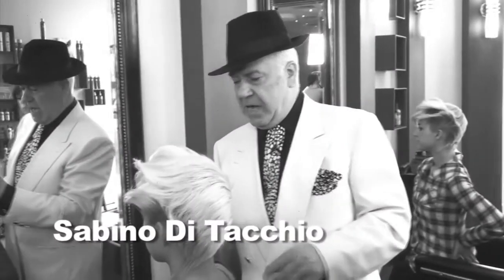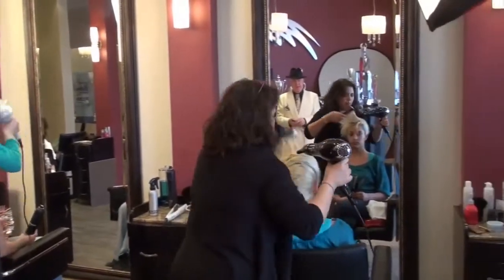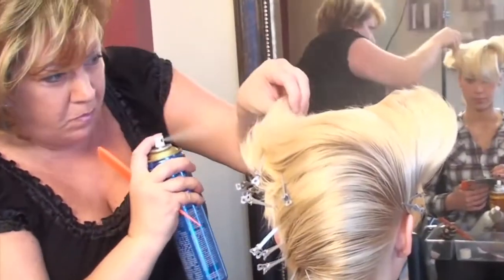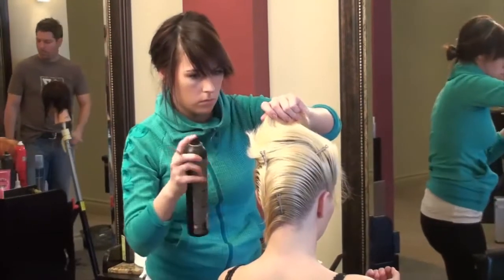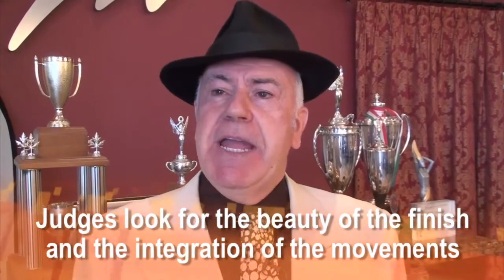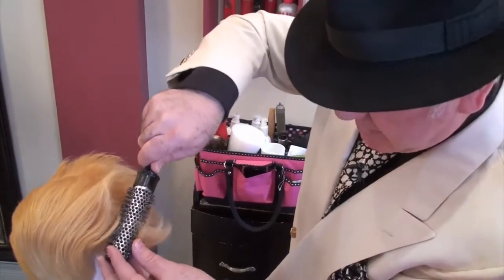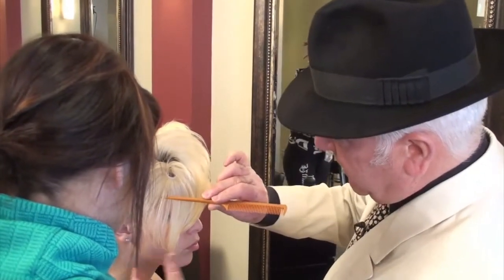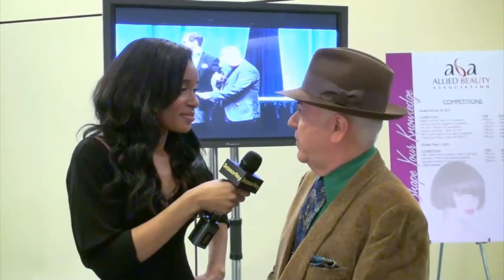How to Train & Prepare for Hair Competitions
Internationally renowned hairstylist and speaker Sabino Di Tacchio provides his words of wisdom on preparing for hair competitions.

Hair competition teaches you the finesse of hair and how all the particulars of hair should be, in terms of the look, movement and style. Many hairstylists enter hair competitions to display their work and learn from their colleagues.

Rigorous practice as a means to perfect your craft helps to win competitions. This video will help you learn how to train & prepare for hair competitions. You'll also get hints on what judges look for during competitions.